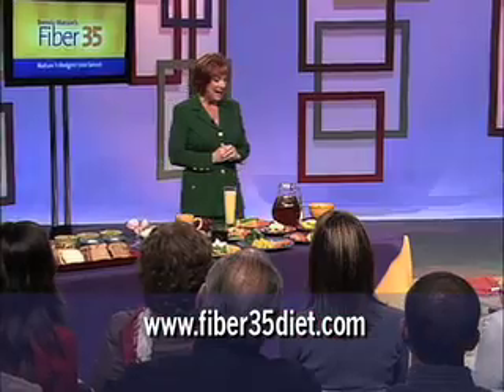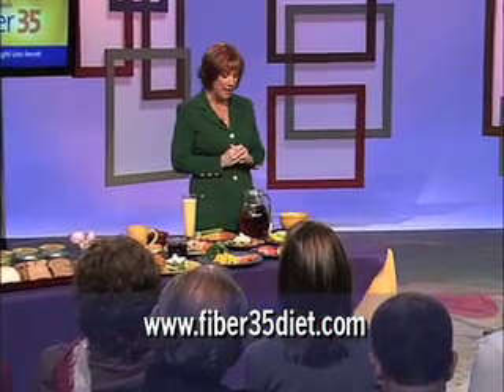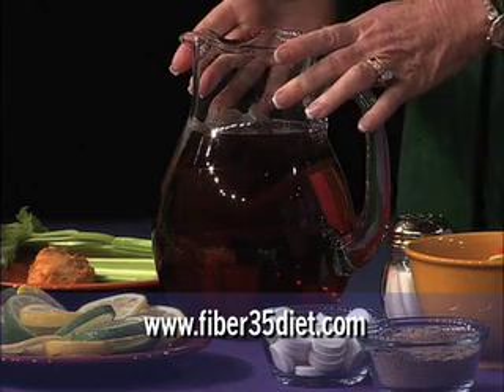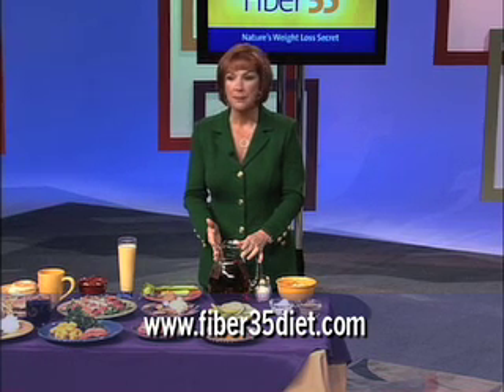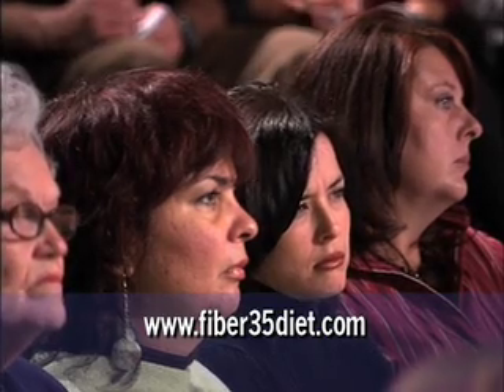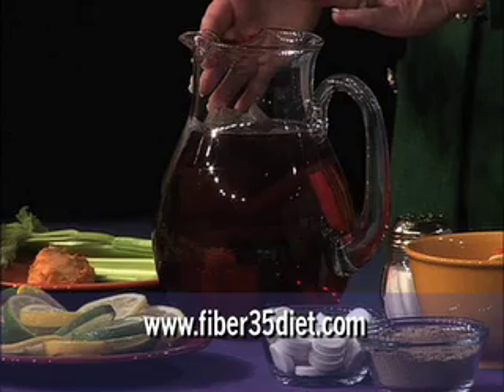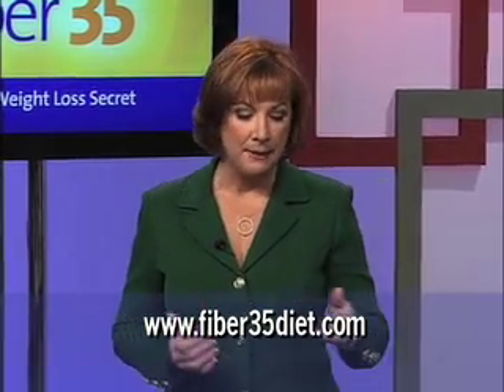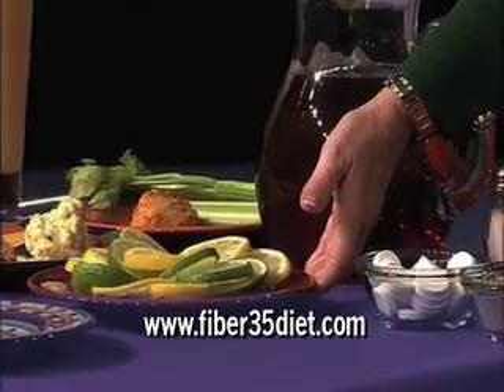Sports Medicine Water Dehydration Digestive Health Disease